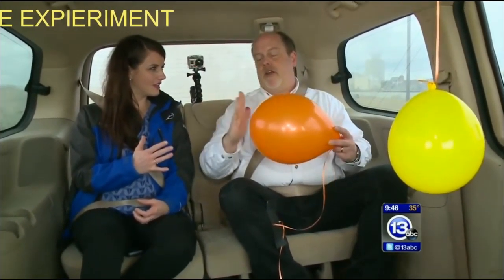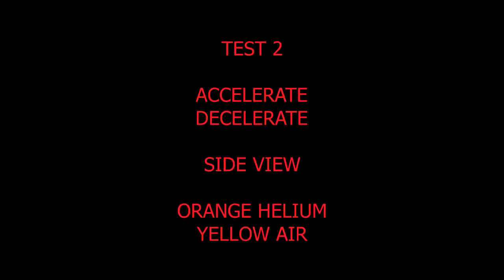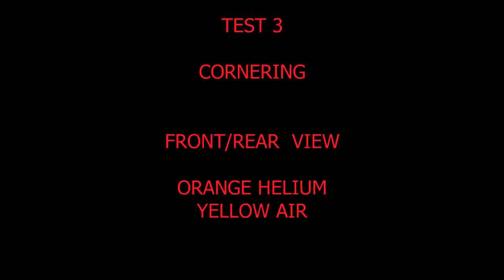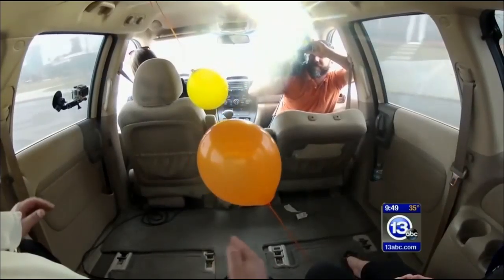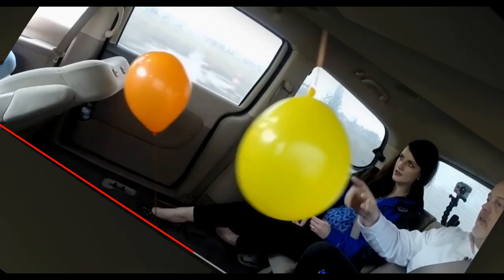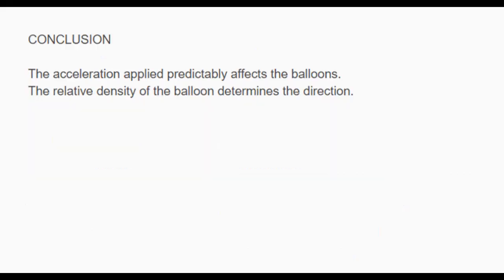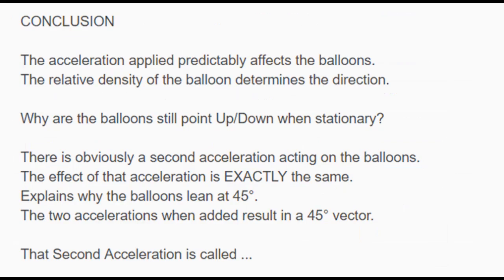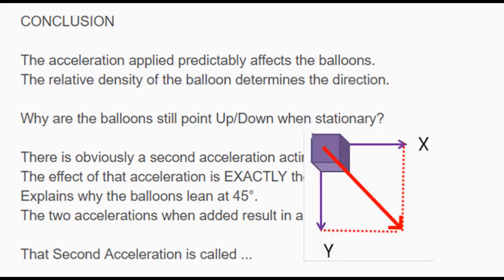Using Riley's Independent Variable and Helium Balloons to prove GRAVITY is An Acceleration [REPOST]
For those who came in late, as they say in the front of Phantom comics.
GRAVITY is real. And Desertphile will tell you so, earbuds and head phones beware.